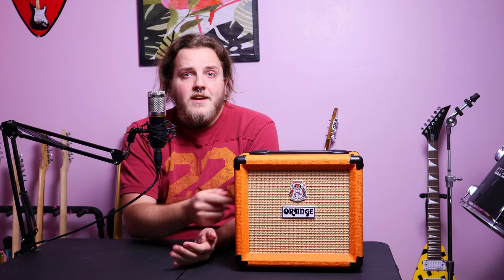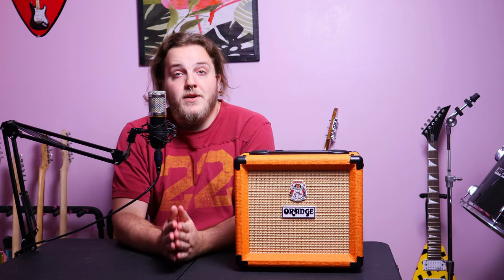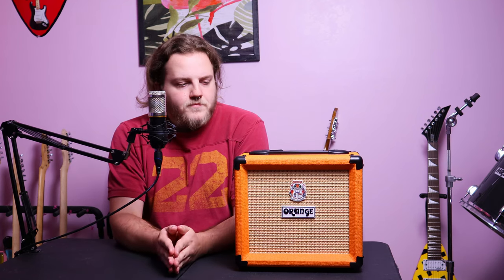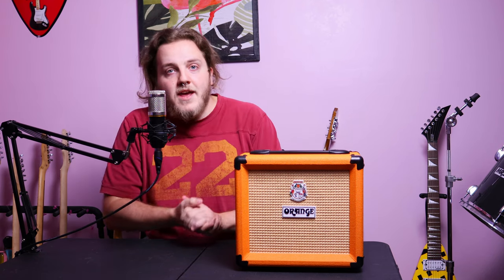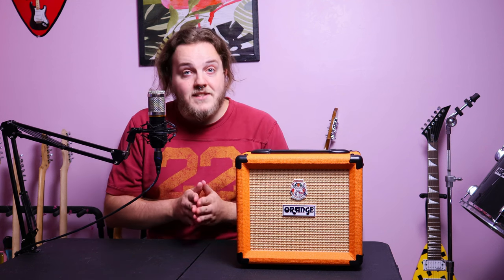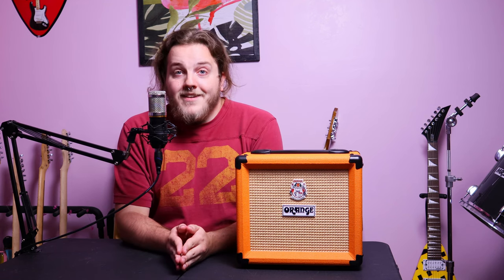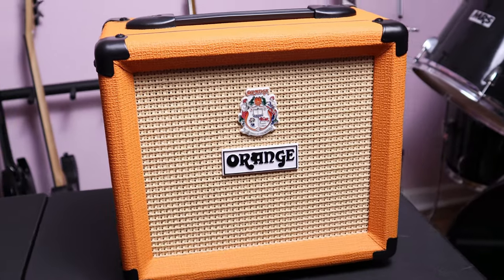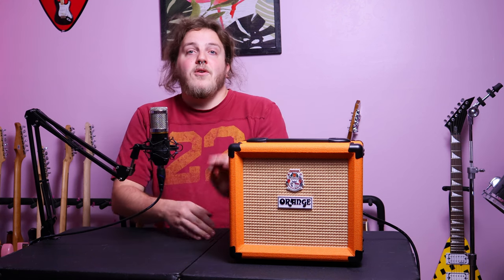Orange Crush 12 Review & Demo | Small But Mighty?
Is the Orange Crush 12 a viable amp for your studio? At just $109, how good can it possibly be?

TIMESTAMPS:
Another Amp At This Price? - 2:10
Specs - 2:57
Full Mix Demo - 5:40
Mic'd Tones - 7:09
Headphone Jack For Recording? - 12:15
Cab Emulation Tones - 12:41
FInal Thoughts/Conclusion - 17:07

- Electric Flamingo reserves the right to remain open and honest with its audience in regards to product demos, reviews and endorsements. This includes the quality of any products appearing on the channel as well as the quality of the company, its representative's and its subsidiaries as a whole.

None of the links that I provide to purchase a product featured in these videos are for profit, meaning I do not net a profit from you clicking the link and purchasing the product (otherwise called "affiliate links"), unless you visit TeeSpring or Redbubble and purchase merchandise, which directly benefits myself.

- If at any time a product is provided to me for a review, paid or otherwise, that will be made clear in the video before any review/demo takes place, as well as utilizing the "paid promotion" box to display the message in the video to coincide with laws regarding paid/sponsored reviews.